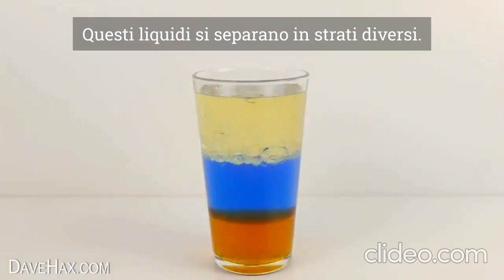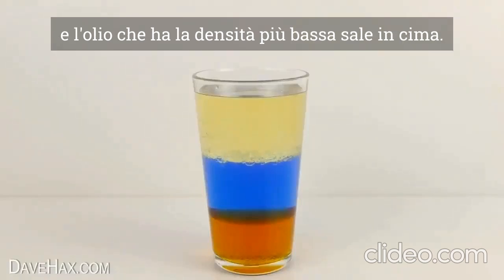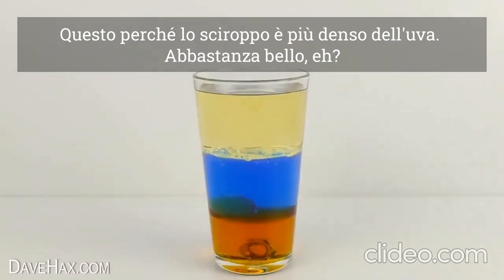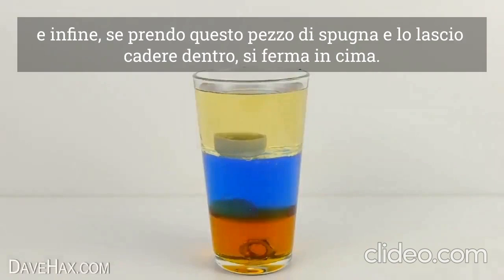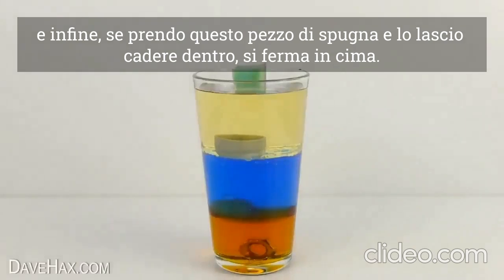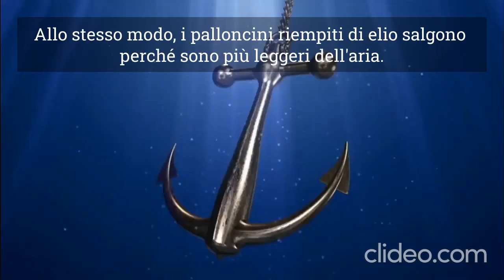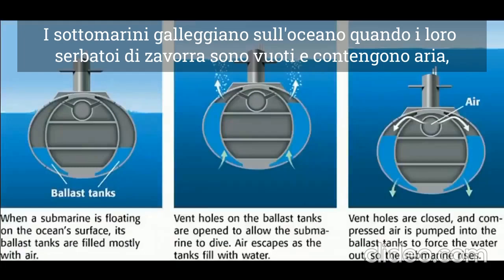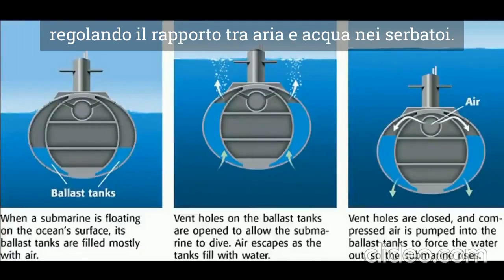La legge di Densità sfata la pseudoscienza del geoide: la teoria della Gravità è una bugia!